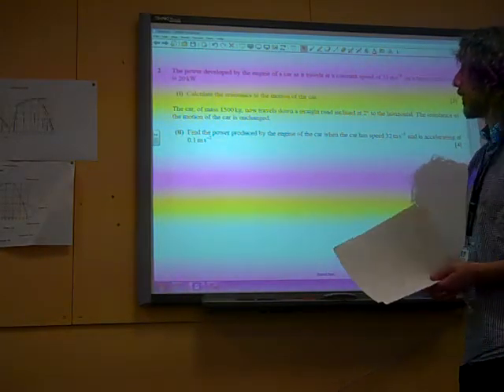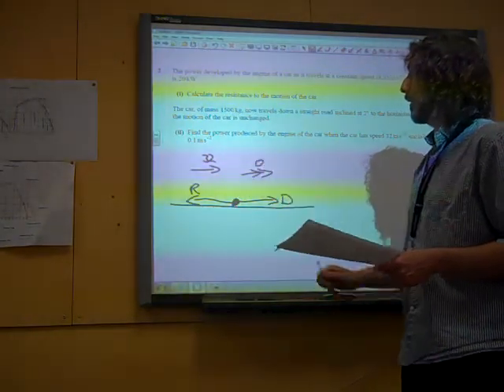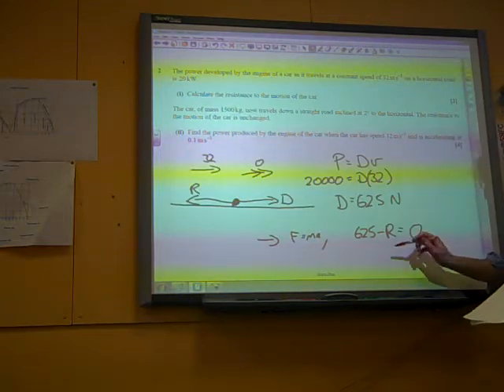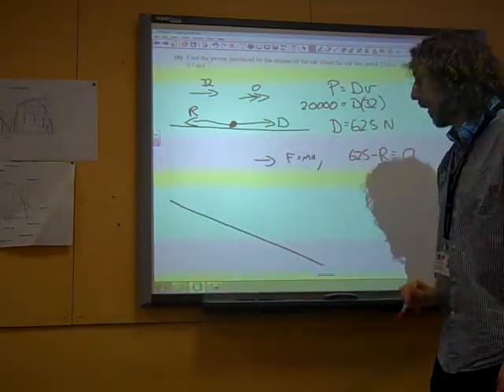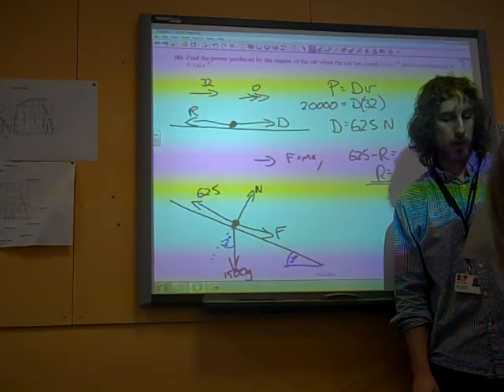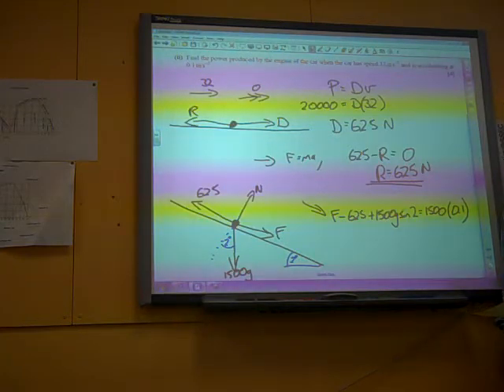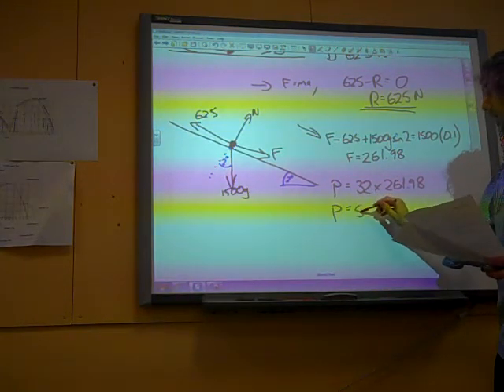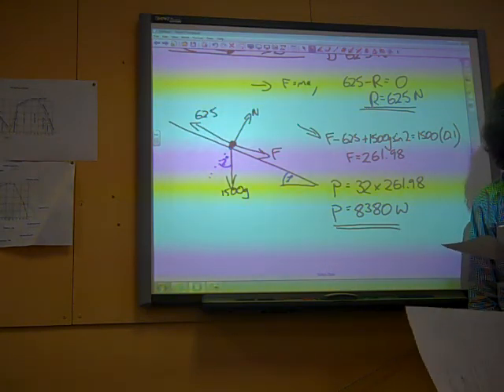M2 Power OCR Summer 2013 q2